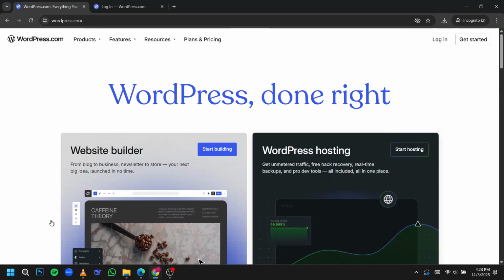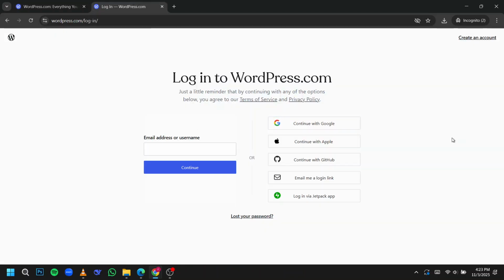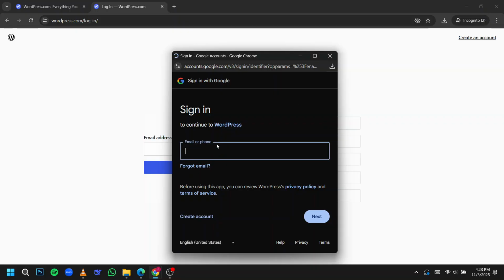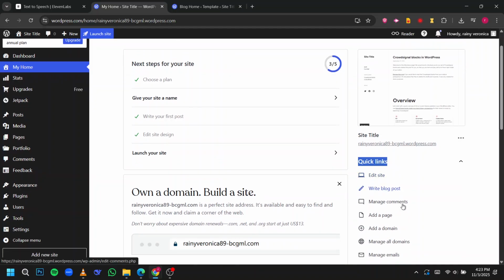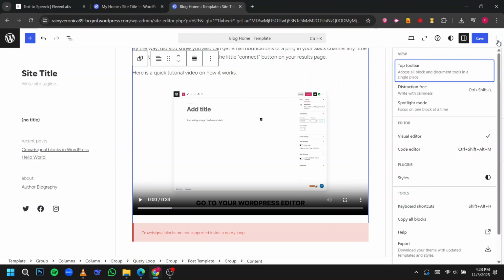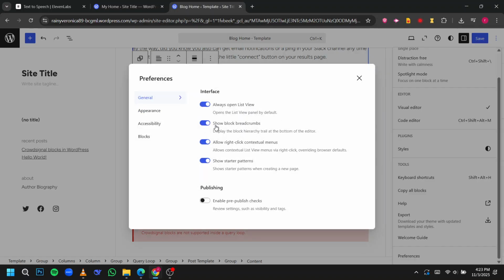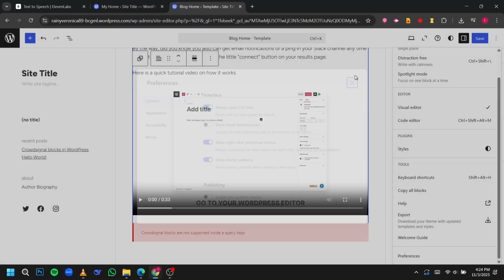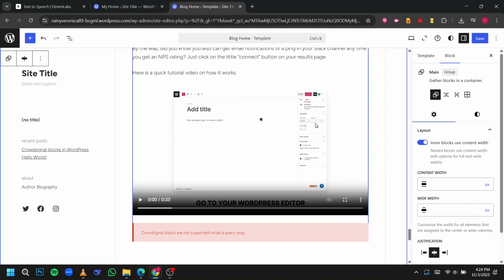How To Hide Breadcrumb On Wordpress - 2025 (NEW METHOD)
How to Hide Breadcrumb on Wordpress
In this video, how to hide breadcrumb on WordPress is shown step by step for beginners. You will learn how to remove breadcrumbs from your pages, posts, and themes, customize your site layout, and make your WordPress website cleaner. This tutorial also covers using plugins, editing theme settings, and adjusting navigation paths to hide breadcrumbs effectively and improve your website design.